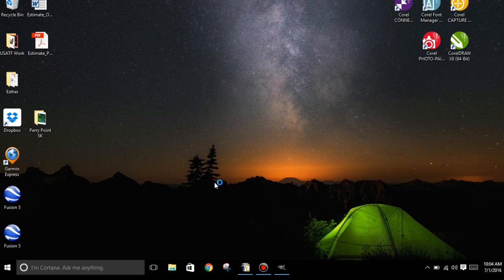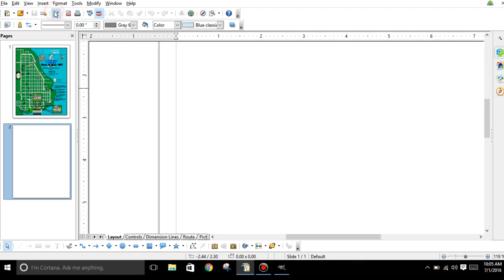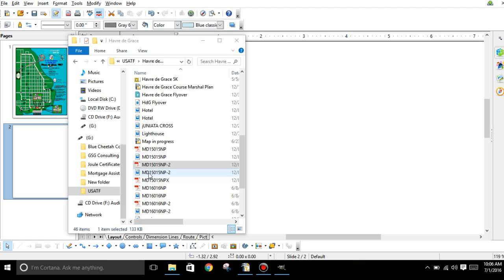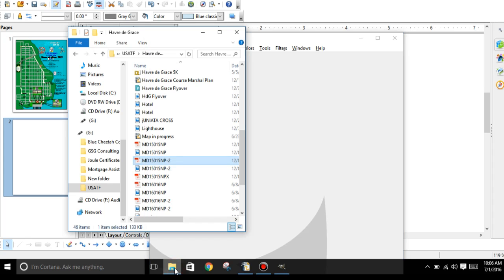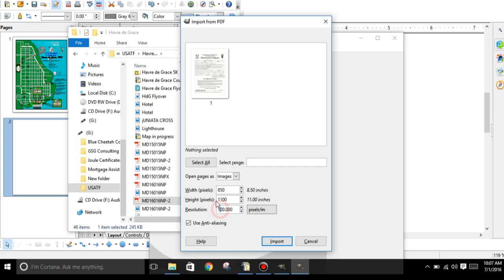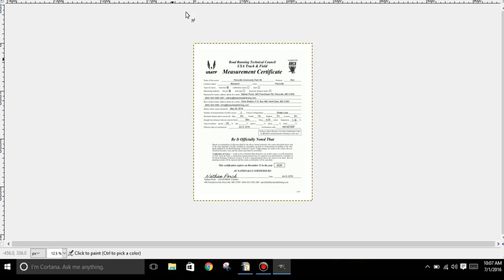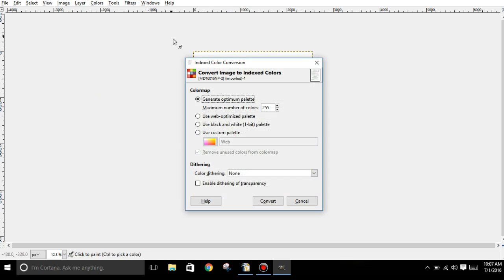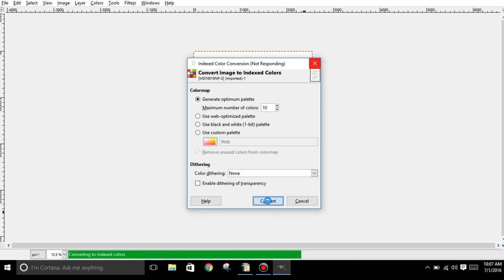To Bernie: adding second slide for merging PDF files